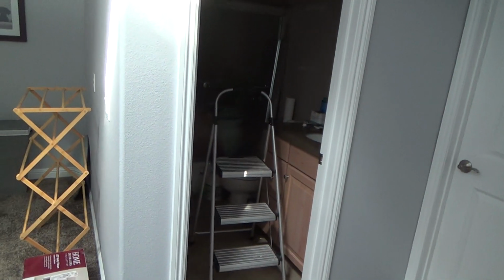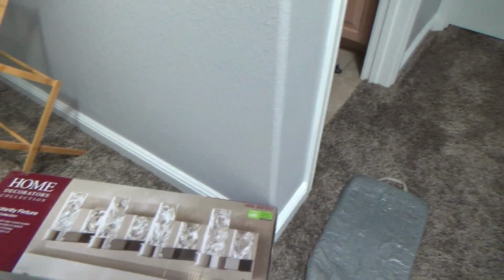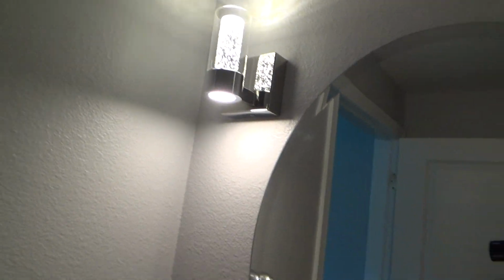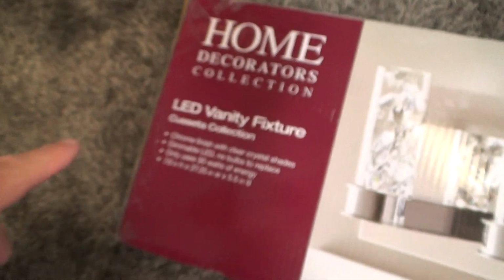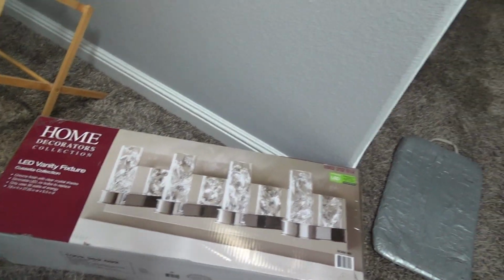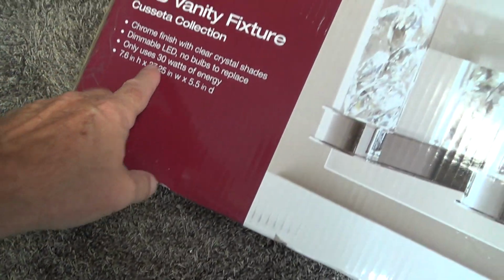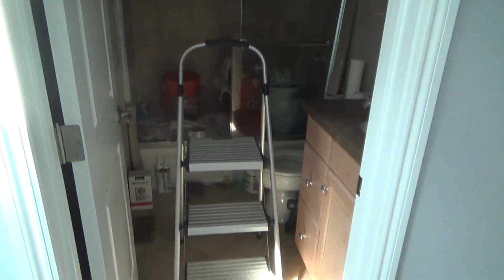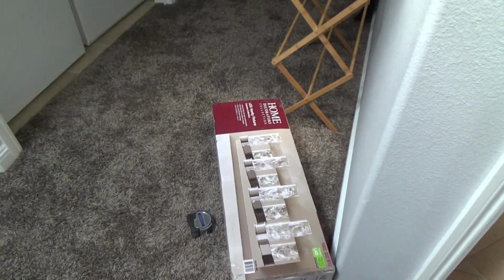Man Says He Can't Install Bathroom Light Fixture Then Does It Anyway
Man says he can't install bathroom light fixture then does it anyway is what this DIY howto video is about. VideoJoe is getting ready to install a bathroom light fixture & the bathroom light fixture that was chosen was an LED style bathroom light fixture so he's curious to see how much light this bathroom light fixture is going to give off but he's pretty sure this LED bathroom light fixture will give enough light off for this semi-small bathroom so that's why he's making this video...so that you know if VideoJoe (an average Joe) can install a bathroom light fixture then you too can install a bathroom light fixture. You really don't have to have that much electrical knowledge in order to install a bathroom light fixture as you will soon see. Watch & learn as VideoJoeShows you what VideoJoeKnows...man says he can't install a bathroom light fixture then does it anyway.   Nice!